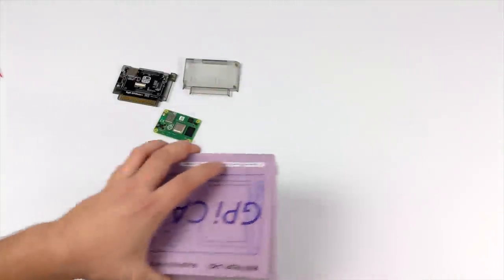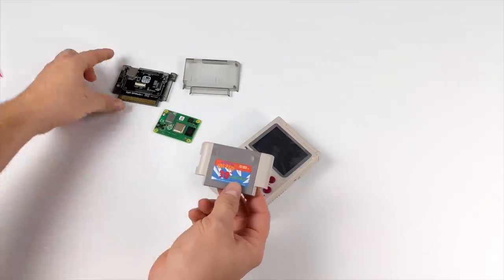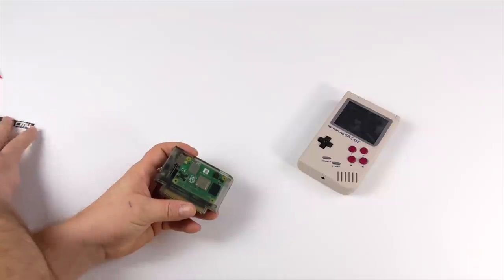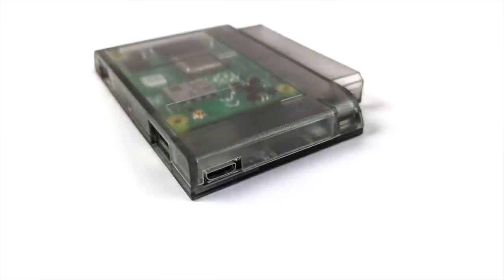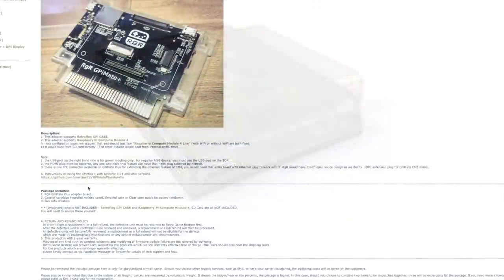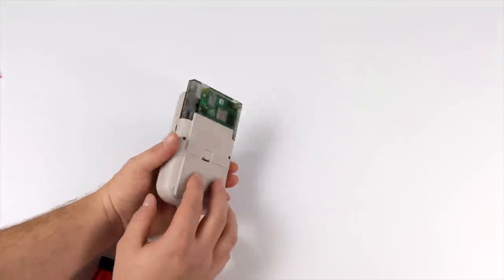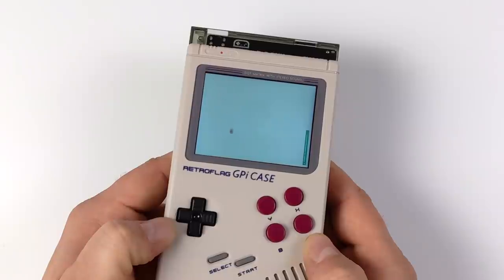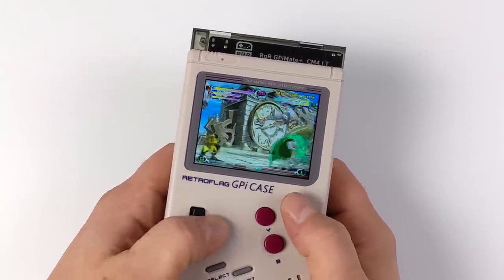A Raspberry Pi CM4 In A GameBoy! GPiMate Plus Add on!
In this video we ad a Raspberry Pi CM4 to A Gameboy using the all-new GPiMate Plus for CM4 Lite by Retro Game Restore.
This is an add-in cartridge for the RetroFlag GPiCase that allows you to add a Raspberry Pi compute Modula 4 to this retro emulation handheld so when it's all said and bone we basically have a Raspberry pi 4 powered Gameboy!

Energizer Rechargeable AA batteries

ETAPRIME
12520 Capital Blvd Ste 401 Number 108